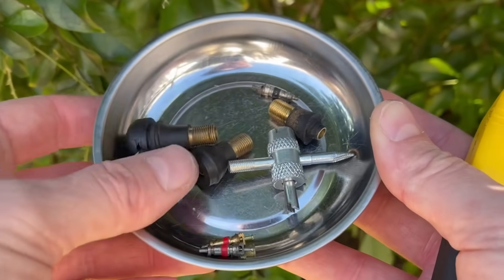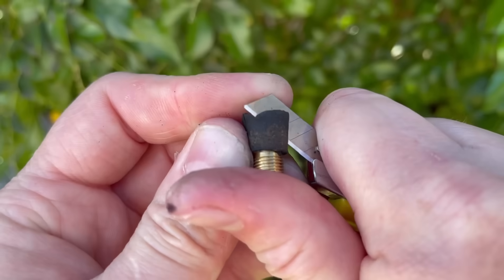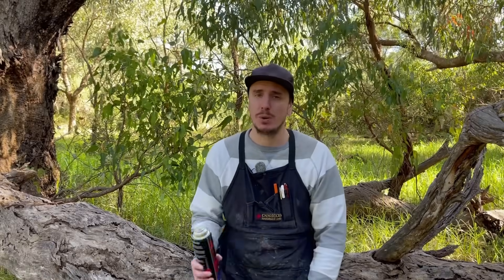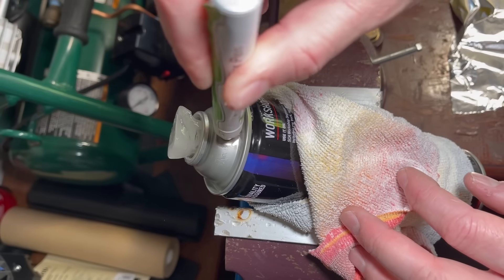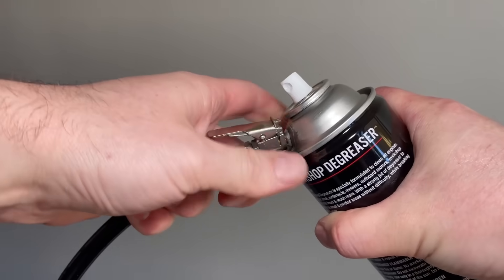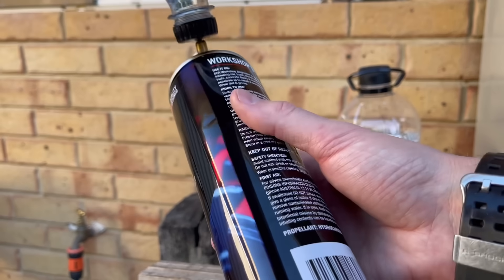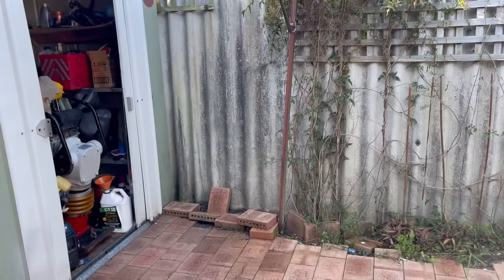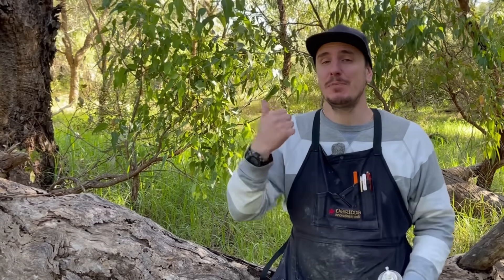Save Money! Refill Aerosol Cans With Fluids & Air!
This DIY tutorial will teach you how to refill any aerosol can, saving you a huge amount of money! When rebuilding carburetors, cleaning parts, servicing engines or repairing machines, you can get through vast amounts of degreaser, brake cleaner, carburetor cleaner and other workshop fluids. This hack will drastically reduce those expenses meaning more money in your pocket at the end of the day!

00:00 Save money on workshop fluids
00:37 How to install a schrader valve
03:13 Testing the schrader valve
03:35 How to refill aerosol cans
04:33 How to add air into an aerosol can
05:28 How much pressure is in an aerosol can?